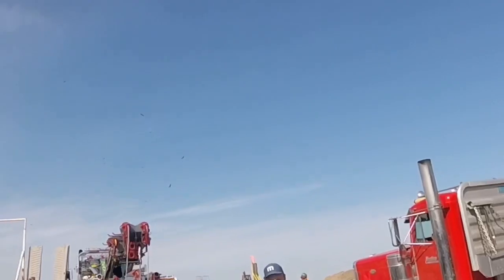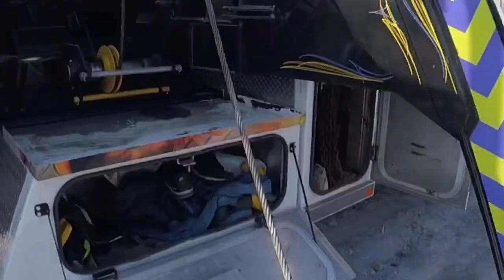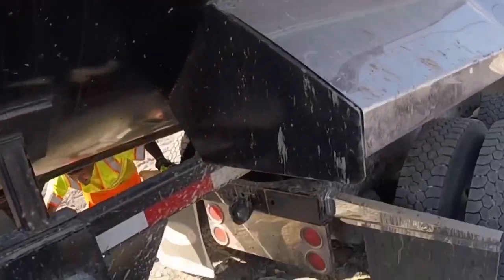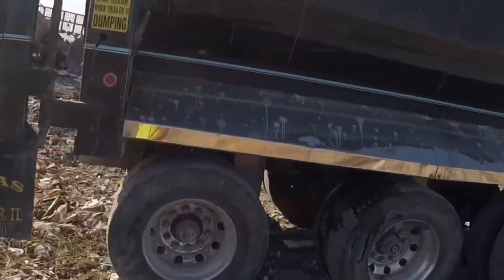Rotator work ep 94 landfill roll over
A driver was dumping at the landfill when some trash got caught up in the front of the trailer and it tipped the truck and trailer over onto its side we were called out to upright the unit and tow it to there yard I hope you guys enjoy this video please like share and subscribe thanks again